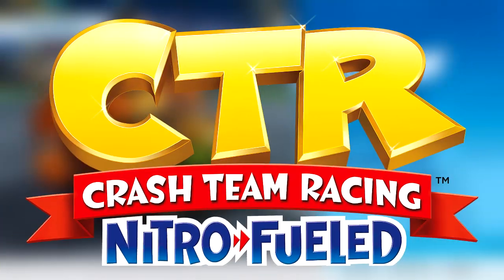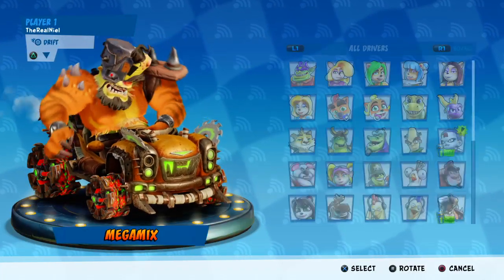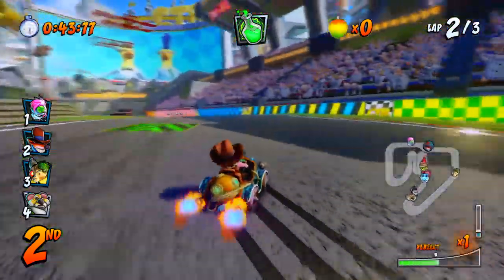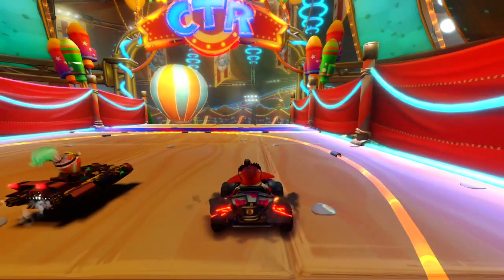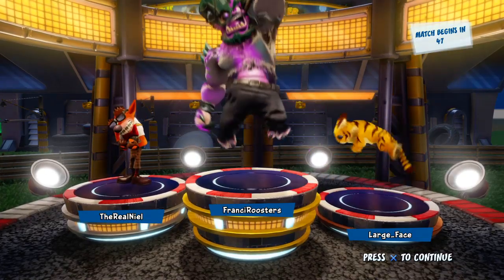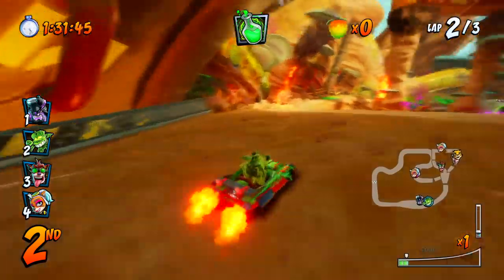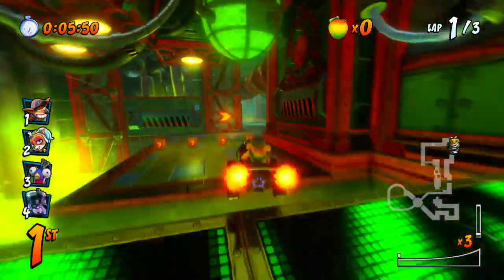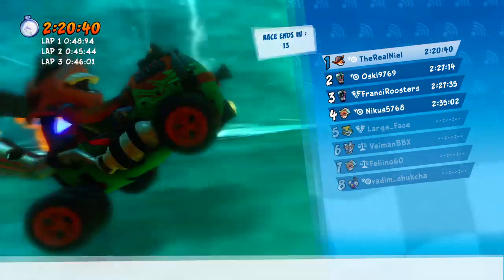FAKE CRASH LEGENDARY SKIN SHOWCASE! | Crash Team Racing Nitro Fueled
In this video I play some Crash Team Racing Nitro Fueled online races. in this series I showcase all the legendary skins on the game. Today I feature Fake Crash and show all his legendary skin variants! Which skin is the best in your opinion?